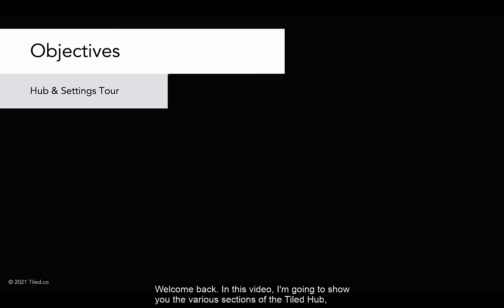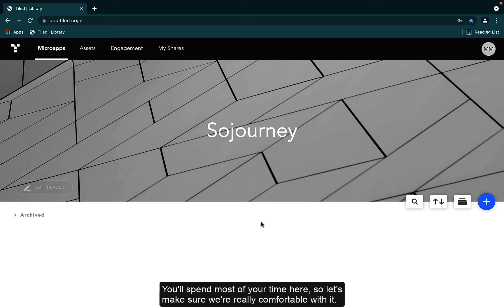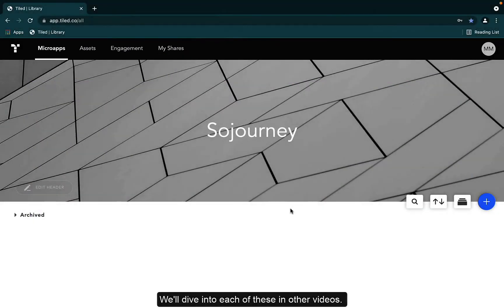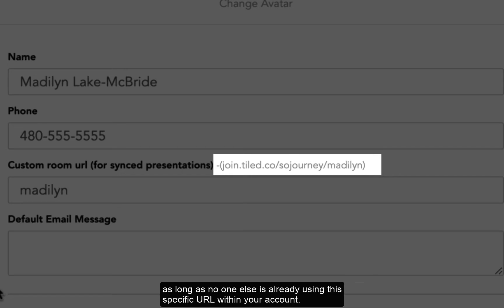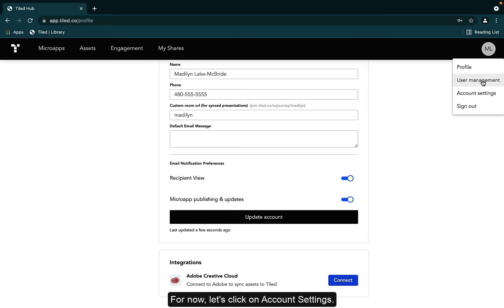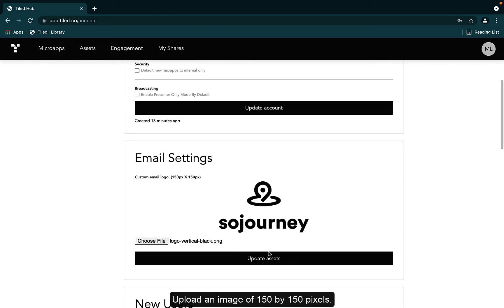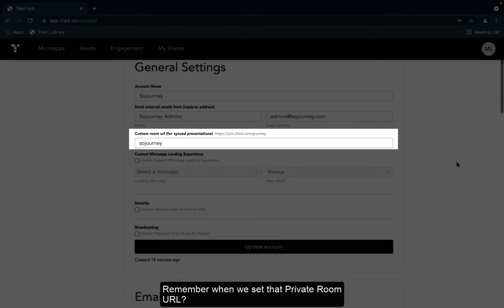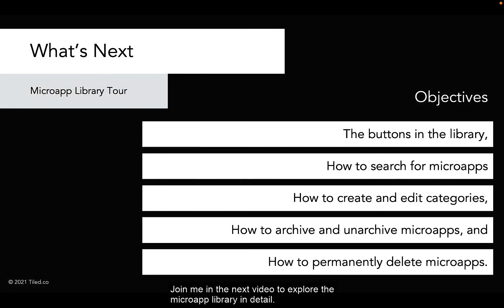Getting Started with Tiled: Hub Settings Tour